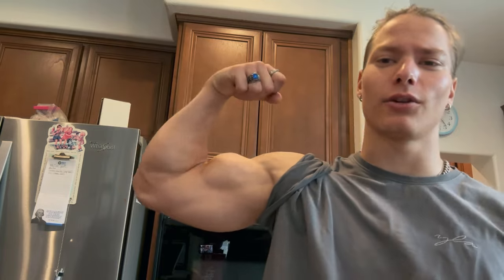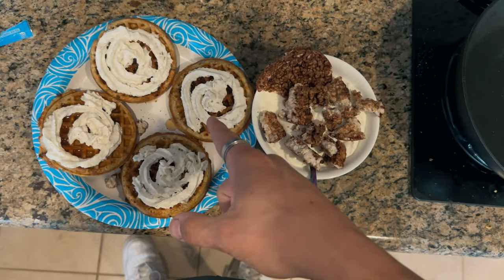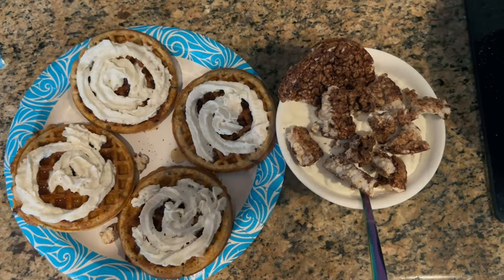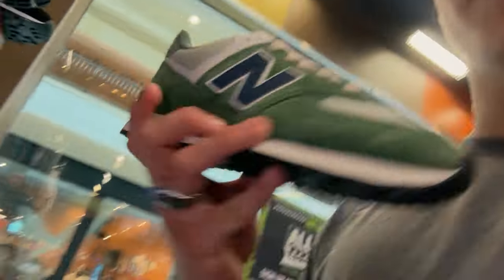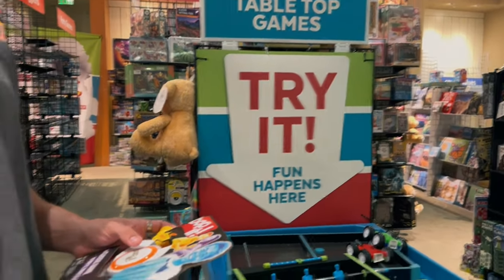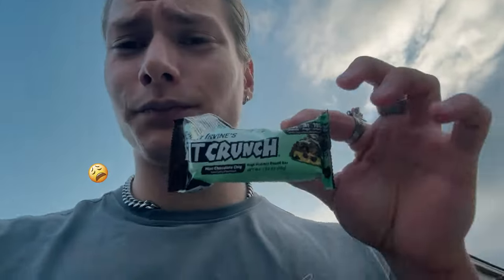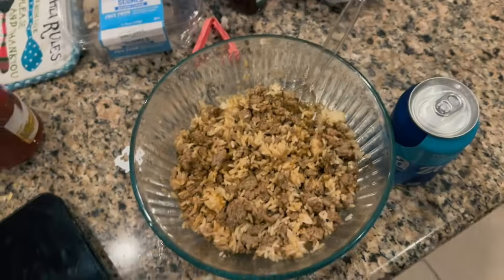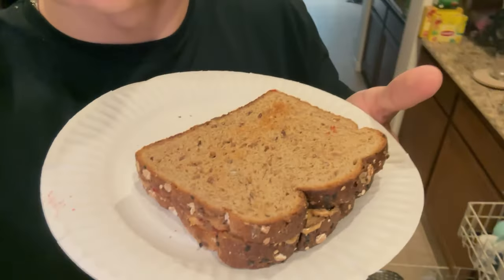I HATE REST DAYS | LV 17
What's up gang!! A full day of eating was one of my most highly requested videos so I had to come through! Hope y'all are liking the life vlog series, I want y'all to see what my daily life looks like! I love and appreciate each and every one of y'all and I'm blessed to have this opportunity to be able to inspire and lead. Please let me know what you think and comment what you would like to see me do in more videos! Feel free to DM my Instagram with any questions, comments, concerns, or compliments about the video and enjoy!!

Shot and edited by @jakeniebla (on Instagram) and yours truly!

@youngla Code TSPAUL
@RGMNT Code TSPAUL
@helimixco Code TSPAUL
@ekkovision code TSPAUL

@t_spaul on Tiktok (955K) and Instagram (270K)